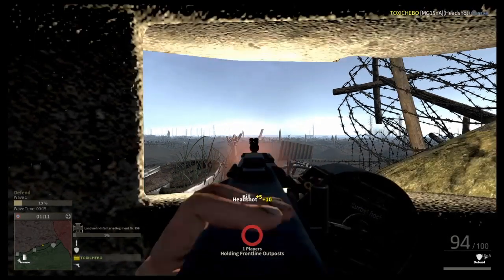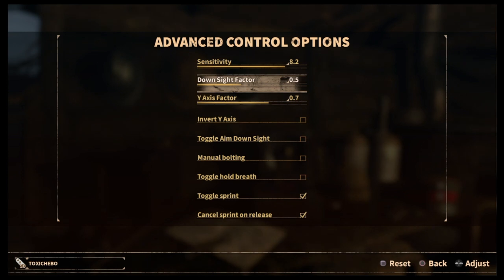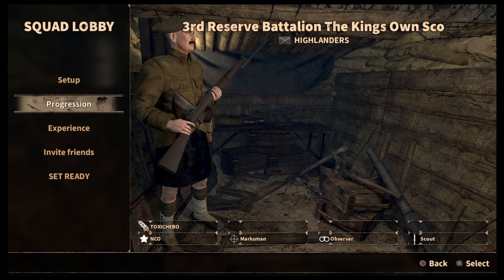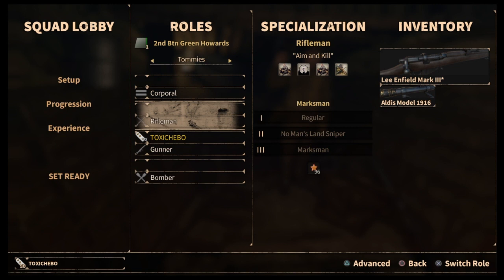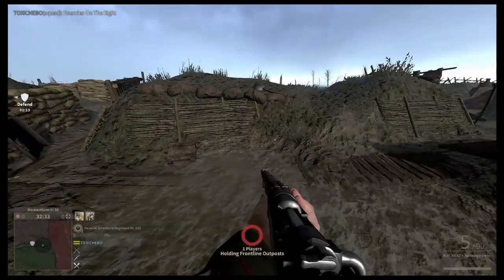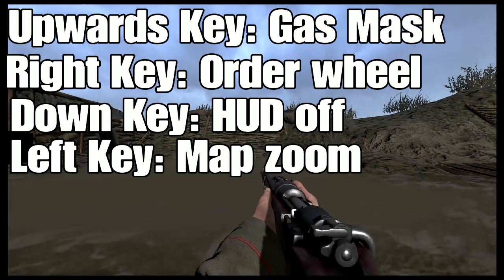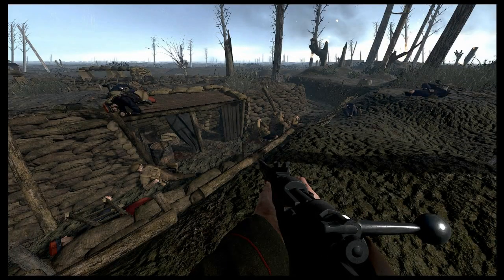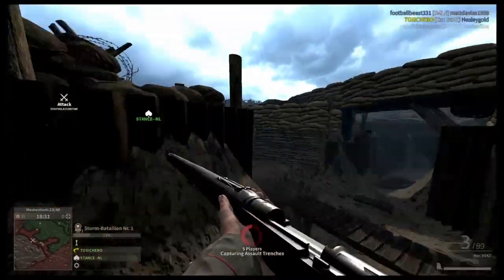VERDUN The Beginner Guide WW1 Game Series 1914-1918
This video is a complete guide aimed at beginner players. The guide covers things from settings to game features.